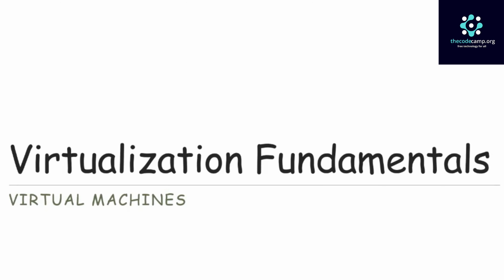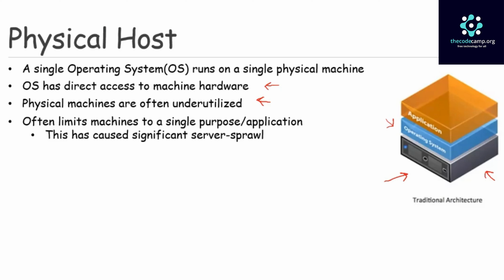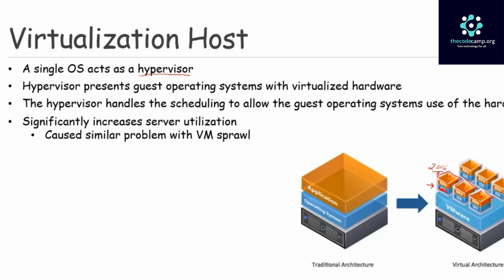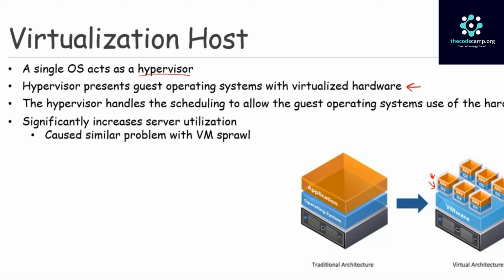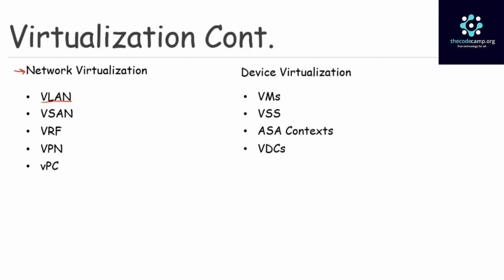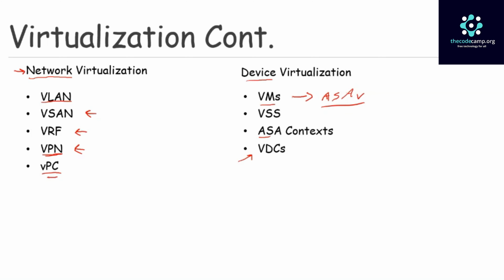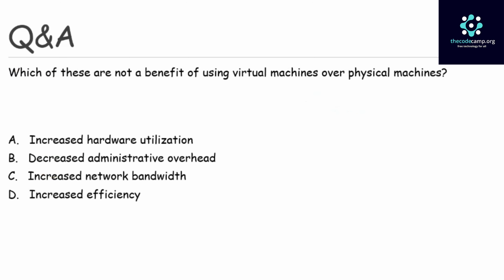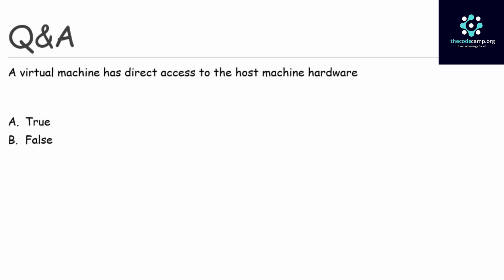Virtualization for Beginners: How Virtual Machines and Hypervisors Work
Discover the fundamentals of virtualization! In this video, we break down virtual machines, hypervisors, and how virtualization revolutionizes computing. Perfect for beginners looking to understand the core concepts and benefits of virtualization technology.